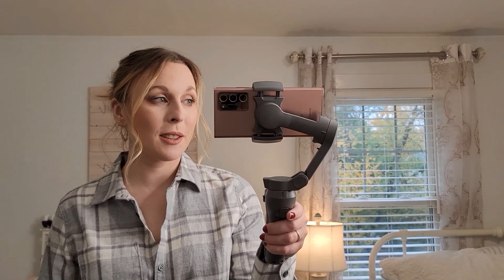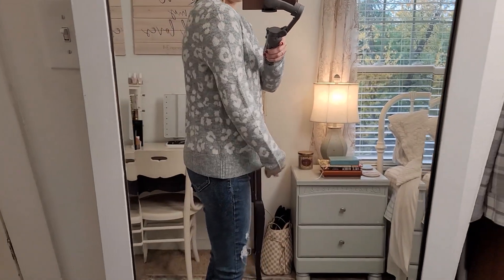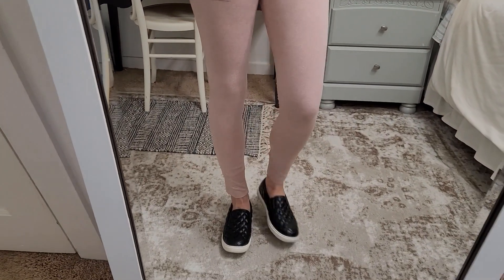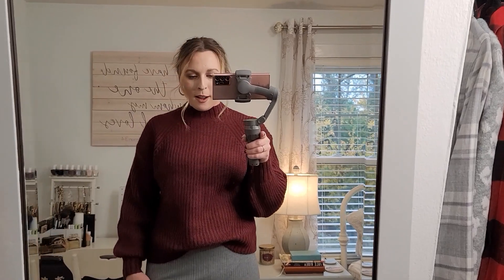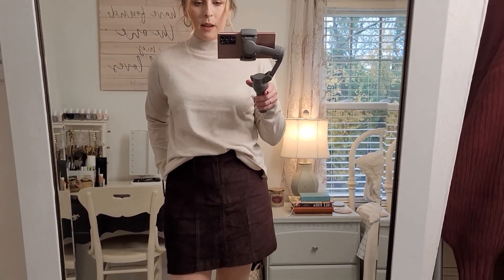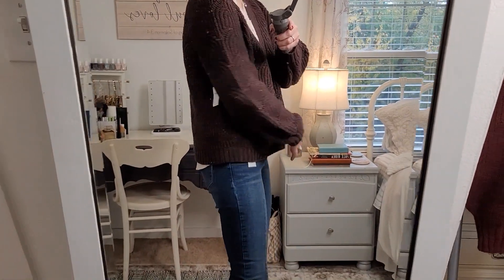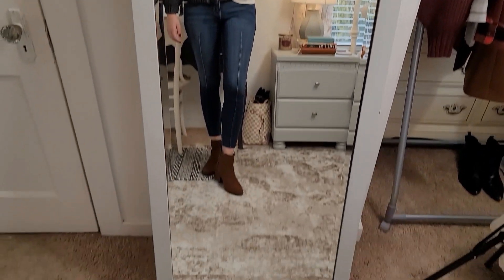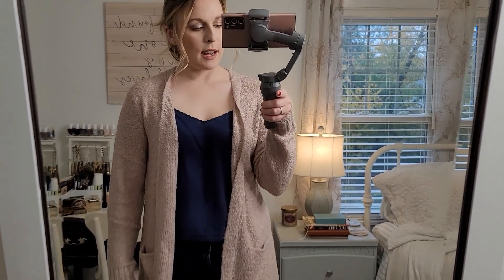Old Navy Try On Haul | Flannels, Skirts, Outerwear, Jeans, & More | November 2020 | Lindsey Loves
Old Navy November Try-On Haul

I'm back with another Old Navy Try On today. I have a big variety of items this time- everything from plaid shirts to sweaters, skirts and dresses, leggings and a vest, and even a coat. The last outfit was my absolute favorite!

My sizing~
5'8” tall, usually a medium in tops, size 6 or medium in pants, and size 8.5/9 in shoes.

Mid Rise Center Seam Rockstar Jeans, sold out. :(

Skirts and Dress:
High Waisted Rib Knit Pencil Midi Skirt in Dark Heather Gray (M, needed S)
Rib Knit V Neck Midi Wrap Dress in Coco De Mer (M)

DISCOUNTS: These are all new items unless otherwise stated.
However, I love finding like new bags and accessories on these sites/apps, and you can use my link to get a discount!

~ “Luxury is not a necessity to me, but beautiful and good things are.” -Anais Nin~